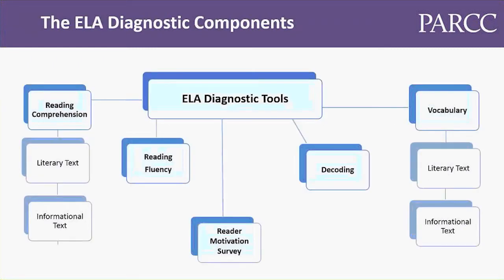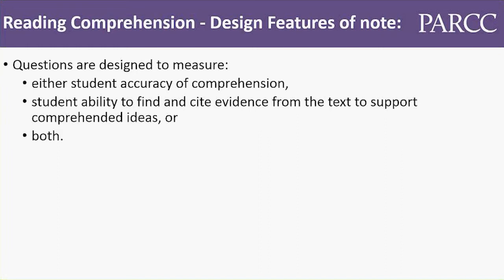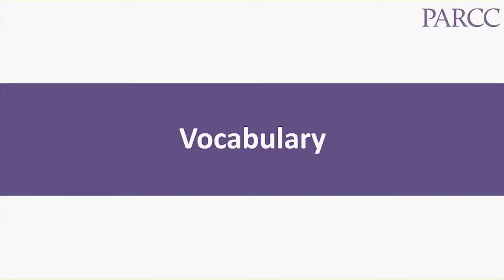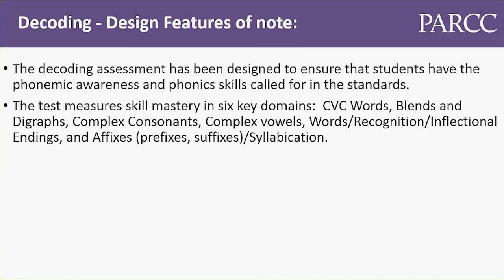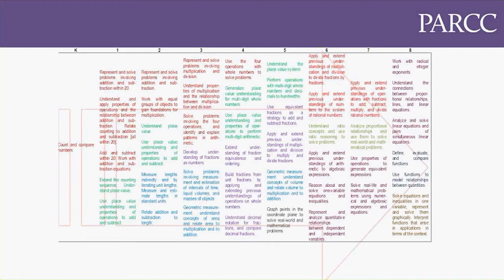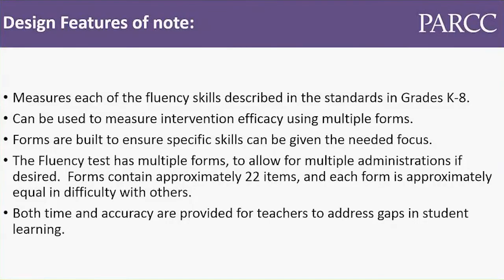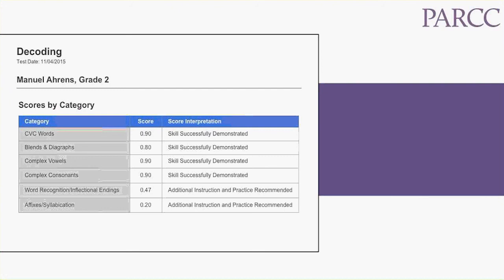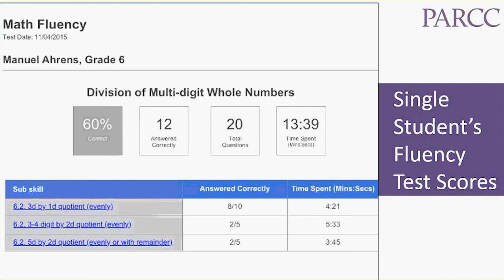PARCC Instructional Tools